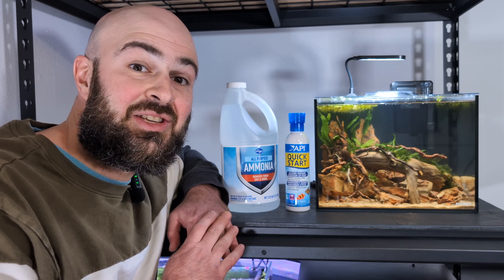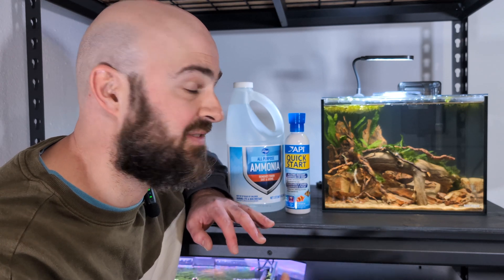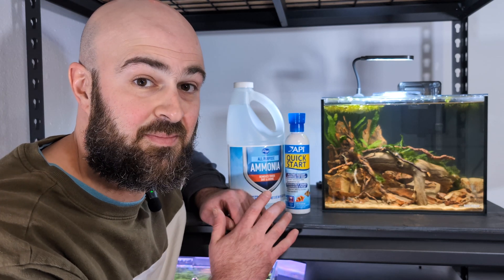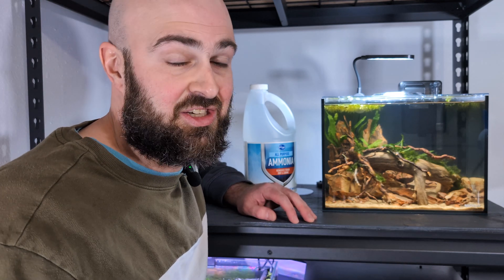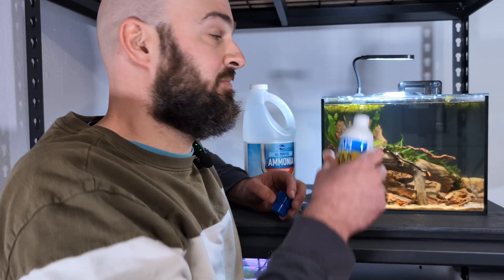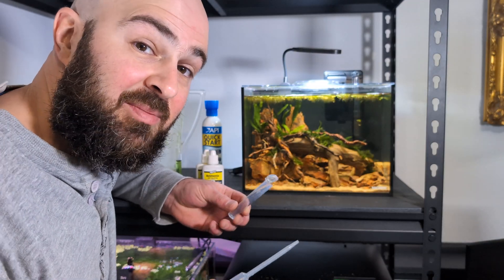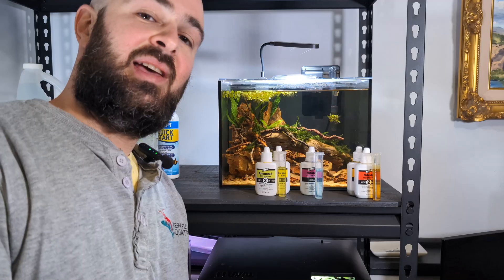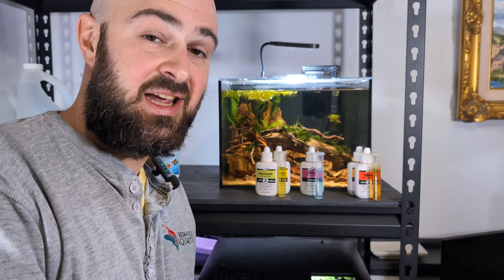Cycle your new aquarium in 3 days with these 6 SIMPLE steps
Join me today as I cover cycling your aquarium in 3 days! I'll break it down into really simple terms so that anyone of experience level can understand and benefit.

It is really important to understand the nitrogen cycle before trying this process. Trust me, it's SUPER IMPORTANT. Check out this 90 second video going over the nitrogen cycle. You won't regret it. 😊

Curious about the tank in this video? It's a new product from Nicrew. Check out the build video below. ⬇️

2.5 gal aquarium kit

Chapters 📖
00:00 JUMP START
00:34 Understand the nitrogen cycle
02:27 Adding ammonia and QuickStart
04:45 Monitor changes in water quality
05:22 Keep your bacteria fed
07:30 The TEST